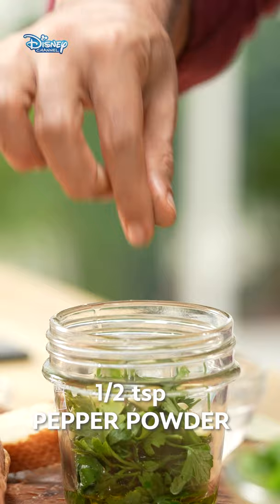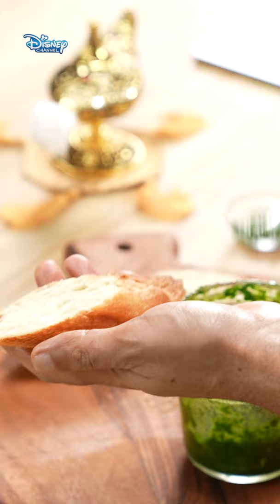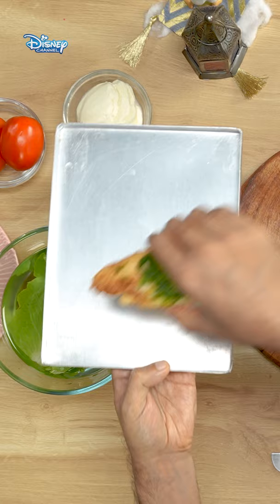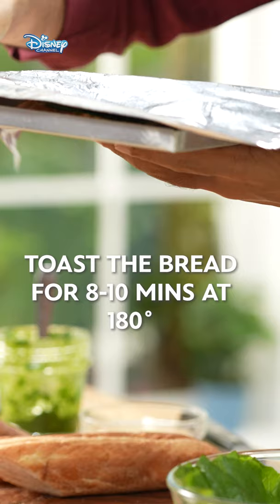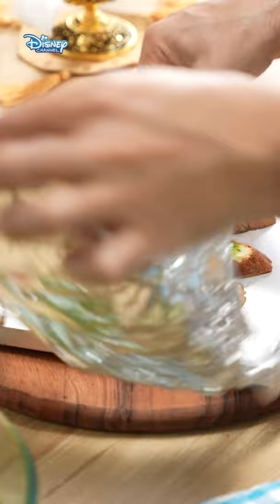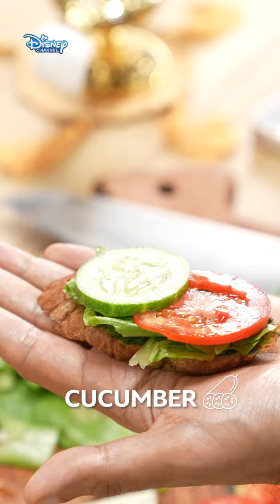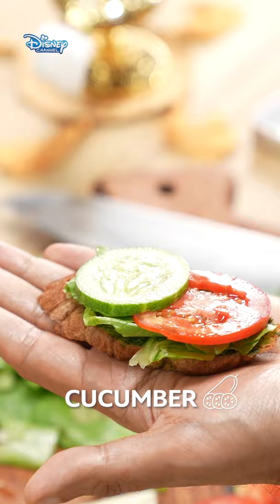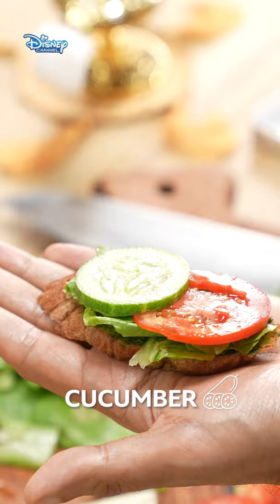Herbed Baguette Sandwich | Disney Delicious Minis | Disney Channel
Looking for a wholesome sandwich with a subtle herb tone? Chef Saransh Goila has the recipe for a ‘Herbed Baguette Sandwich’ for you.

Follow the recipe to recreate this Tasty and Healthy Sandwich:
- 30 gms Flat Leaf Parsley
- 3-4 Cloves Garlic
- 45 ml Extra Virgin Olive Oil
- ½ Pepper Powder
- ¾ tsp salt
- Toast The Bread for 8-10 minutes at 180
- Lettuce Leaves
- Tomato Slices
- Cucumber
- 3-4 Slices Mozzarella Cheese